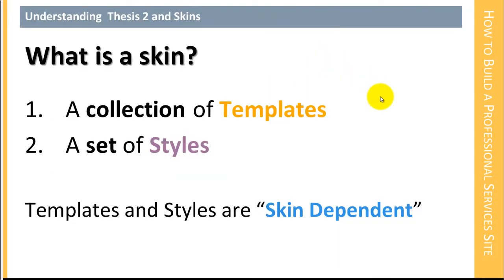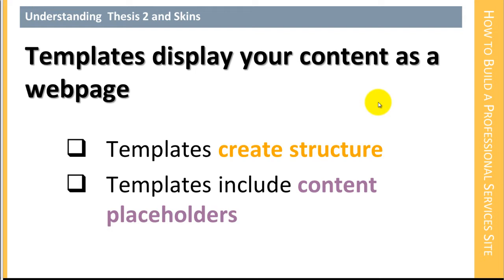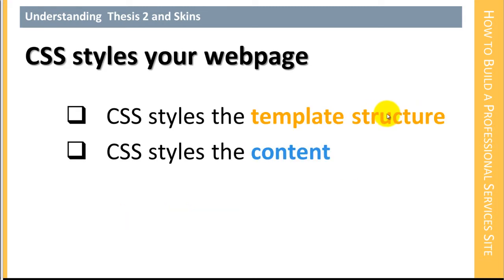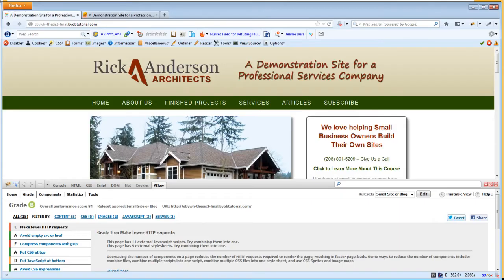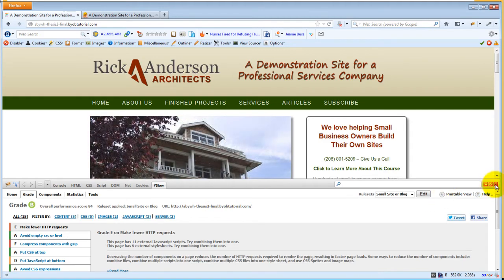SBYWH Thesis2 - Lesson 6 - Part 3 - Understanding Thesis 2 and Skins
Video Transcript

Thesis 2 Theme Customization -- Skins

So how does Thesis 2 do this hyper-customizability? Well, this customizability starts with a skin. A skin is a collection of templates and a set of styles. And both templates and styles are skin dependent. That means one skin has one set of templates and styles and another skin has another set of templates and styles.

Thesis 2 Theme Customization -- Templates

A template is essentially the structure of a way of displaying your content as a web page. So it takes something that you enter into WordPress, for example, widgets you might put together and that sort of thing and it takes all those things and arranges them on a page. So it creates a structure and includes some little content placeholders and it takes your content, sticks it in those placeholders and displays them as a page. That's what a template does.

And the styles is the thing that styles or makes the page look a certain way. So it gives height and width to the template structure, for example. And then it also adds colors and backgrounds and font styles and all the rest of that sort of thing to the content. I'm going to show you an example of this here on this website.